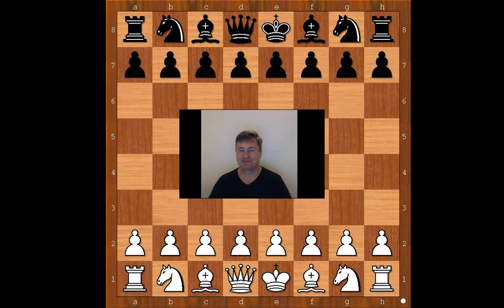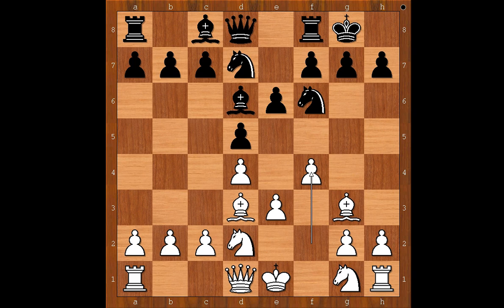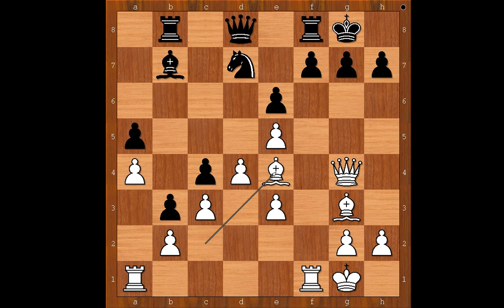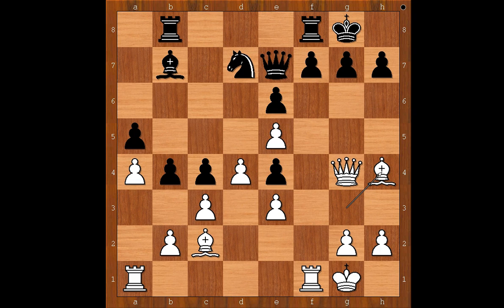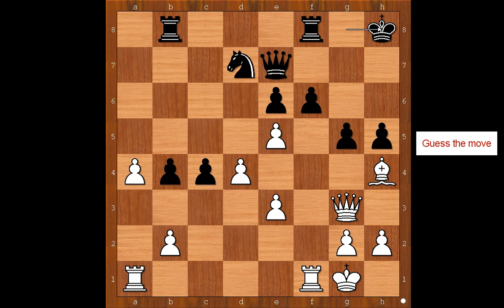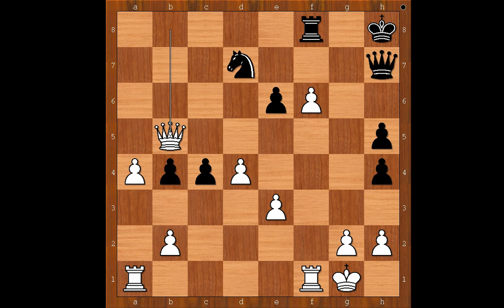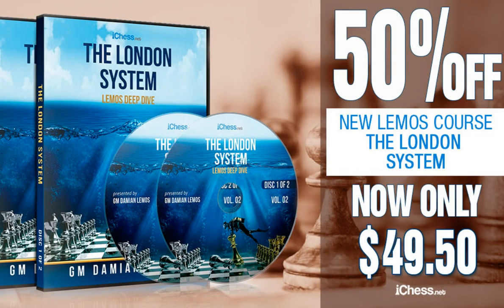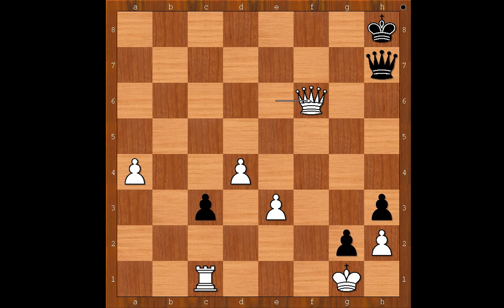Vladimir Hamitevici vs Eben Mare: Iceland 2014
Vladimir Hamitevici vs Eben Mare Reykjavik Open (2014), Reykjavik ISL, rd 1, Mar-04  Indian Game: General (A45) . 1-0